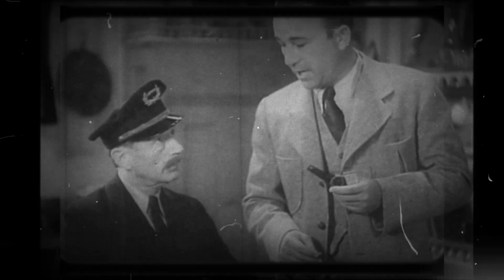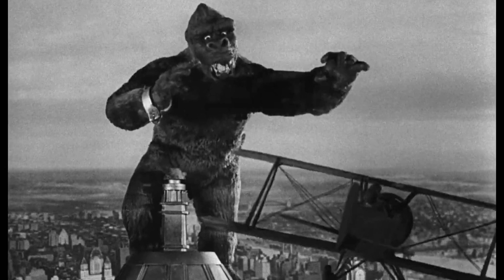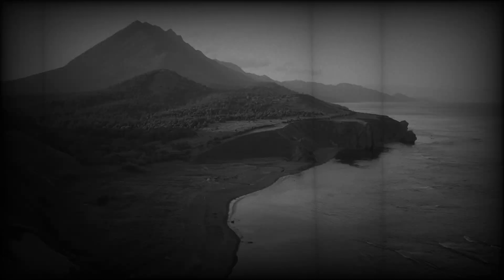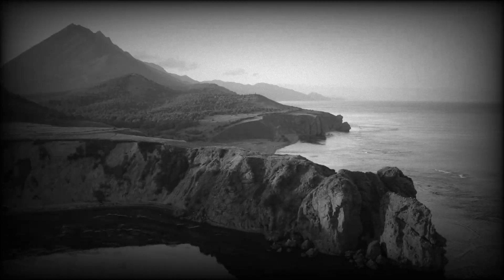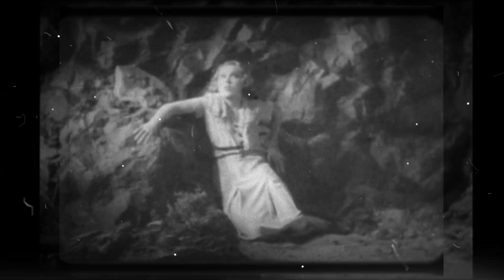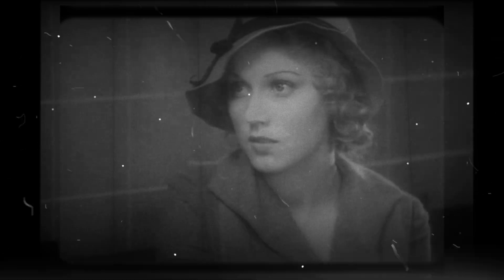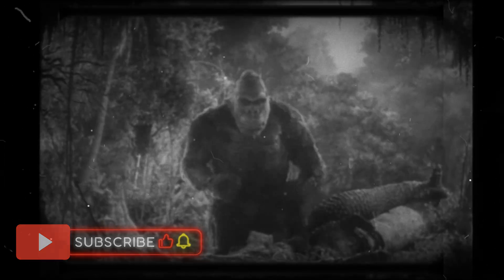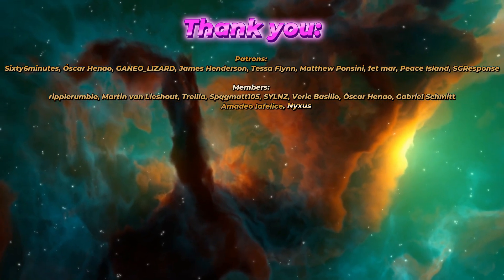Is King Kong REALLY Just A Giant Ape?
In this video I'll be taking a look at 1933's KING KONG, exploring it's biology, physiology, adaptations.